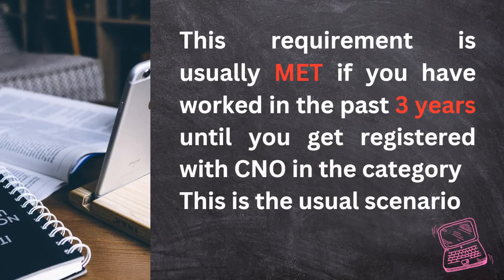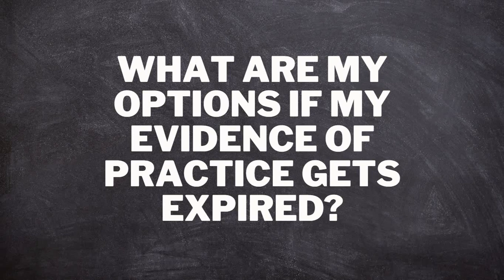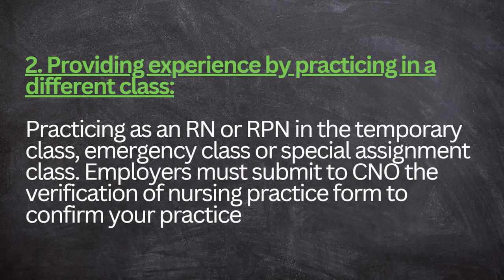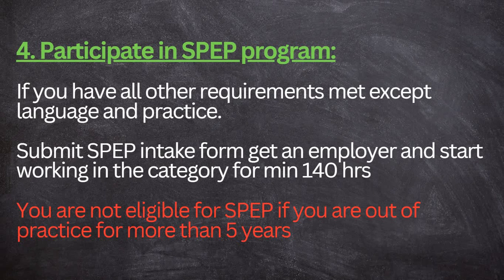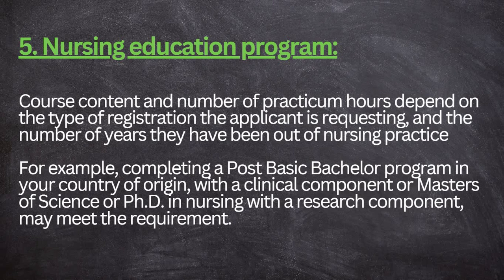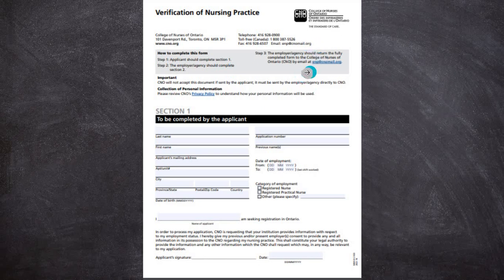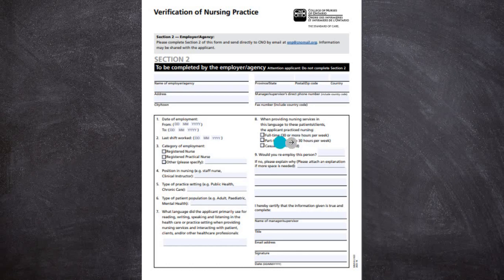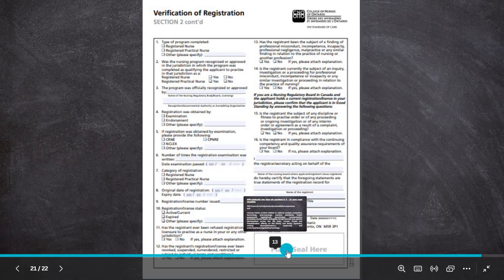CNO Registration requirement Part 5 - Evidence of Practice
Hello Everyone,
This video is in continuation with the CNO Registration Requirements series. And I would like to than my subscribers Kiran Saini for reminding me and requesting me to make video on this topic. Thank you...Much appreciated. Thank you all for your support!!!